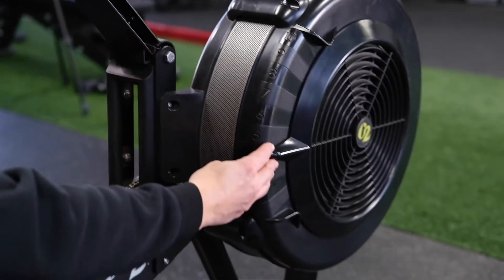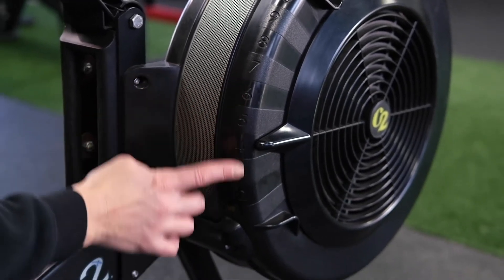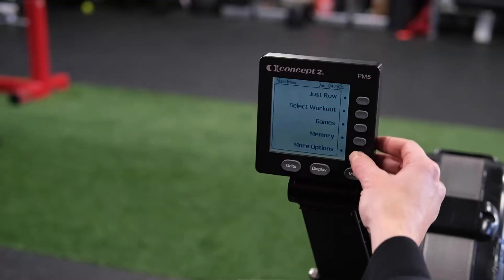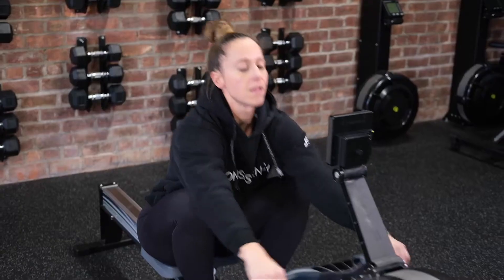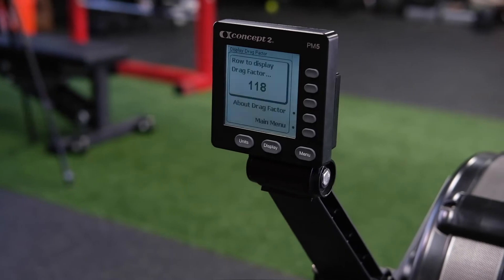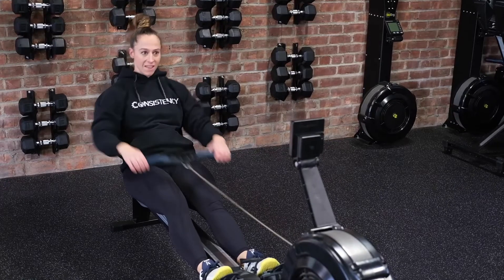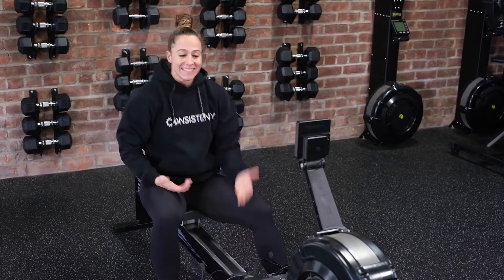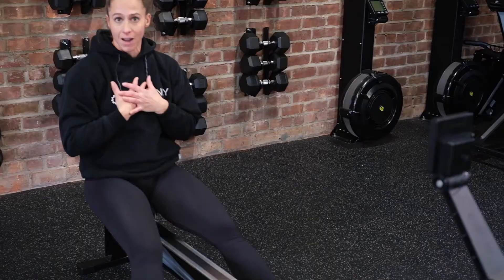Rowing Machine: What's the BEST Drag Factor?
What's the BEST resistance when rowing? This video aims to help you better understand "drag" and resistance so that you can start getting the MOST out of your rowing workouts.

☑️ GET 2-WEEKS FREE of ENGINE BY CARSON (Rowing Programs for Athletes)